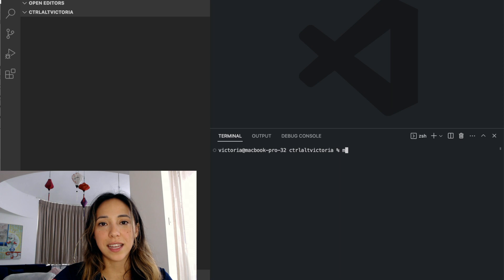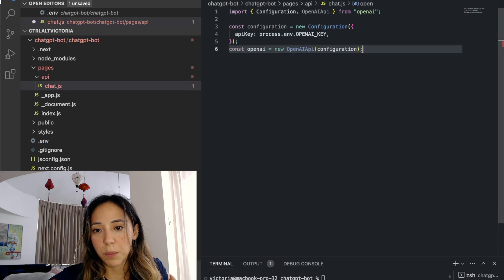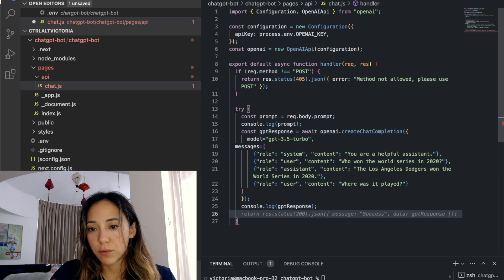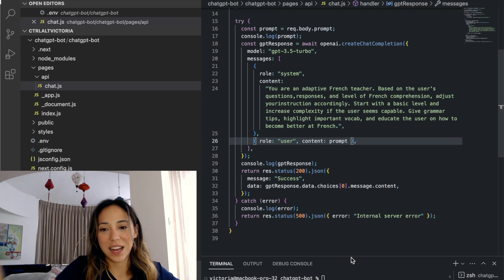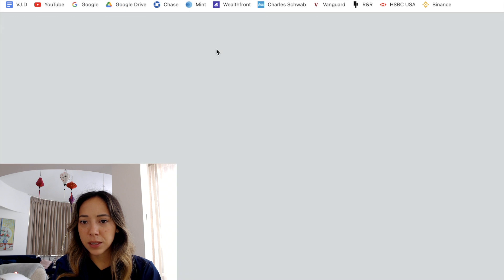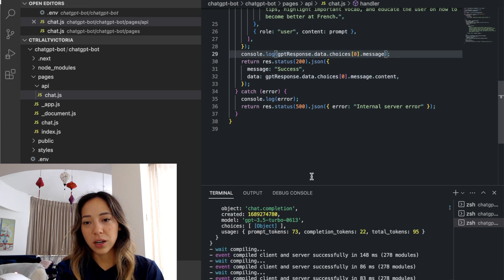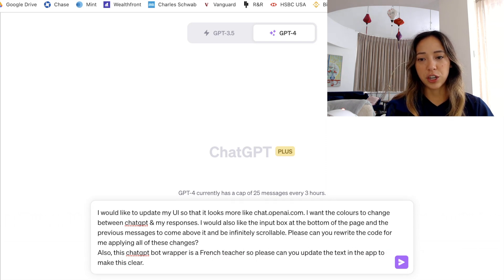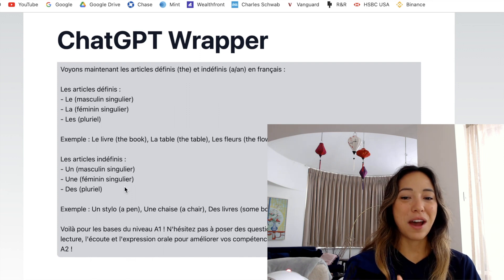Next.js & OpenAI Tutorial: Create a GPT-3 Chatbot Web App!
Hey everyone 👋

Dive deep into building an interactive web app using Next.js and the OpenAI API. In this step-by-step tutorial, we'll integrate GPT-3 to design a conversational bot for your website 🚀

Please 💖 +🔔 if you find this video helpful!

Timeline:
0:00 Intro
01:45 Create Next.js App
03:40 Integrate OpenAI
06:45 Setting Up Chat Prompts
09:00 Frontend Development
12:30 Debugging
15:30 Styling with ChatGPT
17:54 Outro